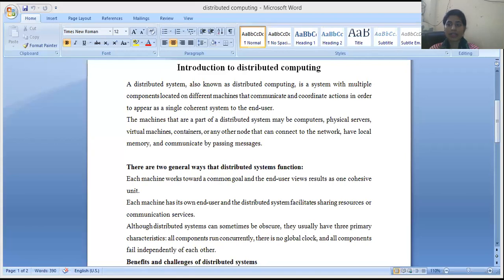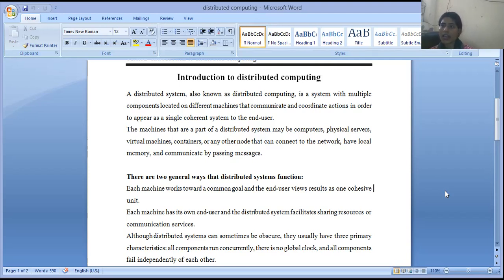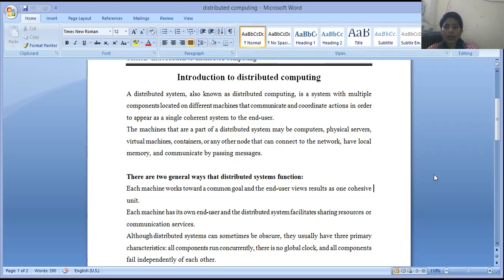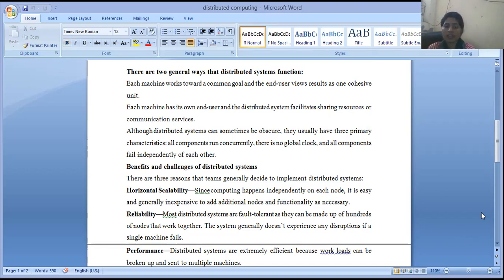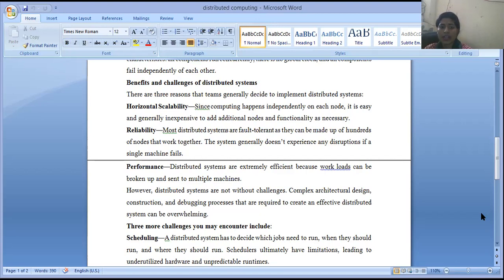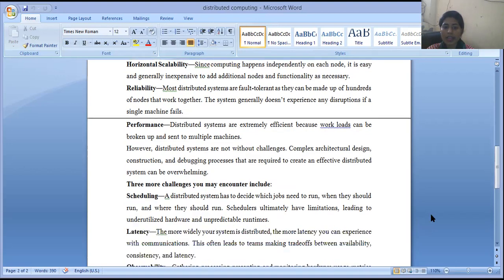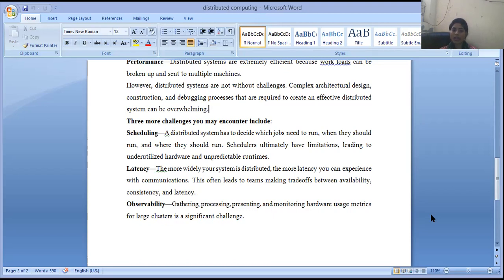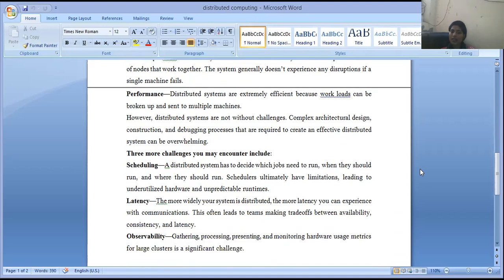Introduction to Distributed Computing